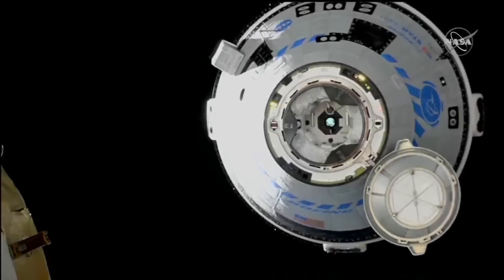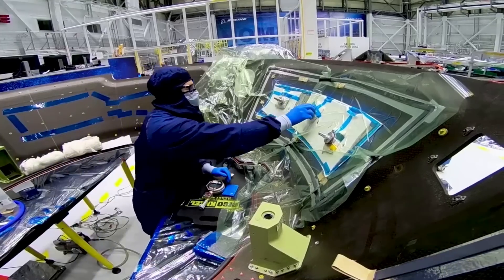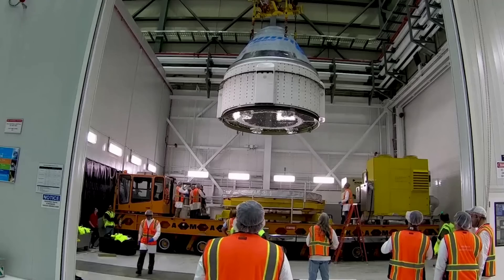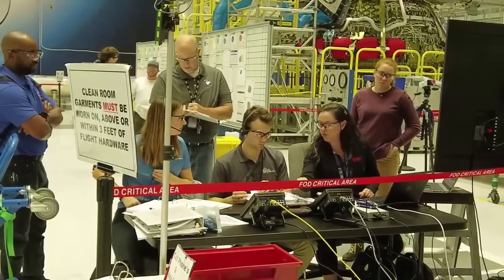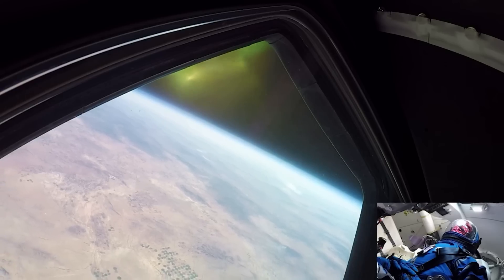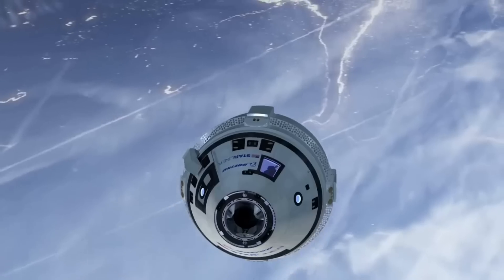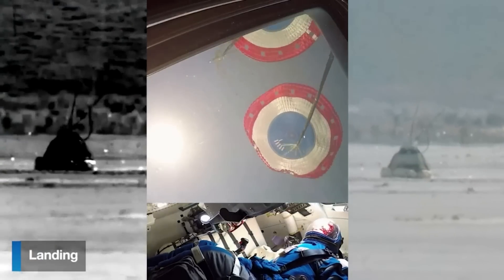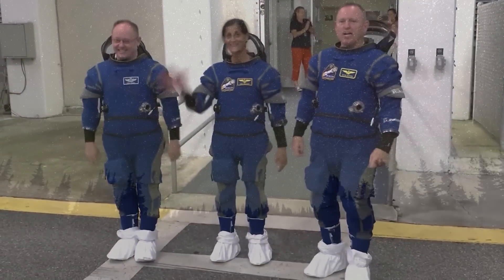Boeing’s Starliner Spacecraft Is About To Launch Its First Crew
The Starliner spacecraft has had somewhat of a rough history thanks to various delays, complications, and general problems. While not ideal, Boeing has continued to develop and test the spacecraft in preparation for future crewed missions to the ISS and other low Earth orbit destinations. Only months from now, Starliner is set to attempt its most significant test yet with a crewed flight.

Specifically, scheduled to launch in April this year, Starliner will launch atop ULA’s Atlas V with two crew members aboard and attempt to dock with the International Space Station. The entire mission is only expected to last around a week and is mainly a demonstration of Starliner’s capabilities. This being said, in the past this spacecraft has had a few problems relating to docking with the station.

Back in 2019 during the spacecraft’s first test flight, a mission clock error caused the spacecraft to compute to consume more fuel than planned, precluding a docking with the International Space Station. Something Boeing is trying to ensure they avoid this time around. Here I will go more in-depth into this upcoming test flight, what recent progress has been made, what to expect in the coming weeks, and more.

Chapters:
0:00 - Intro
0:58 - Recent Updates
3:18 - Starliner Overview